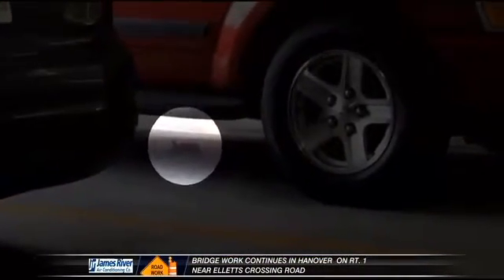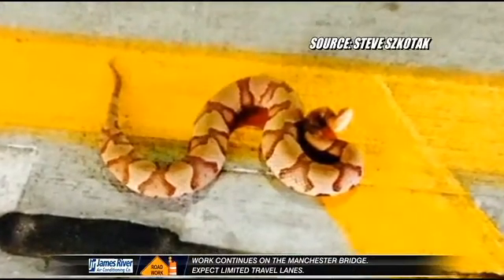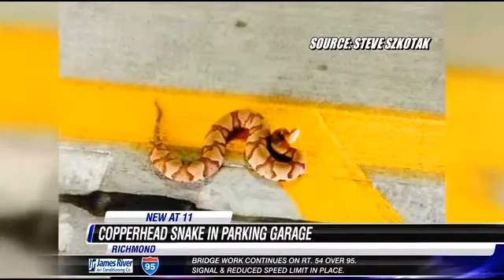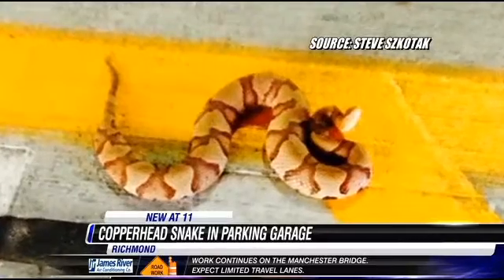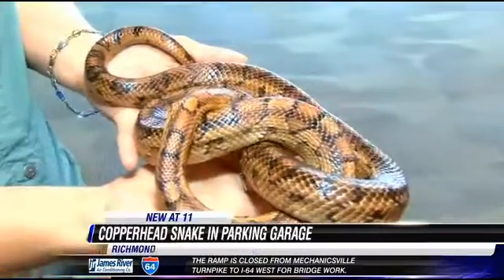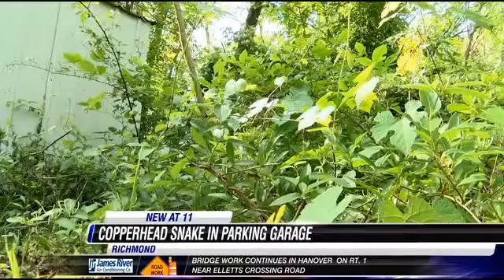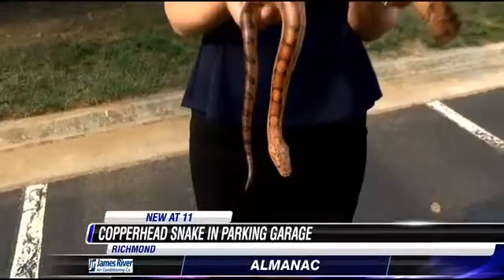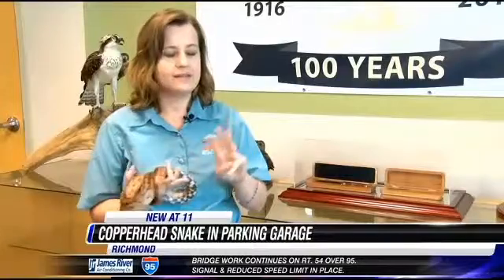Britni McDonald report on copperhead snake found in parking garage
Anchor/Reporter reports on a copperhead snake found in a parking garage